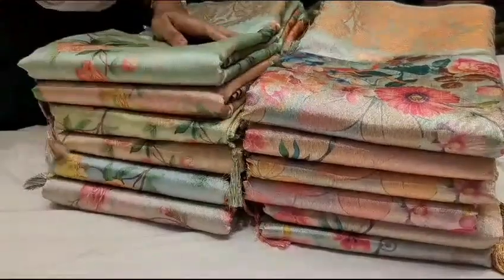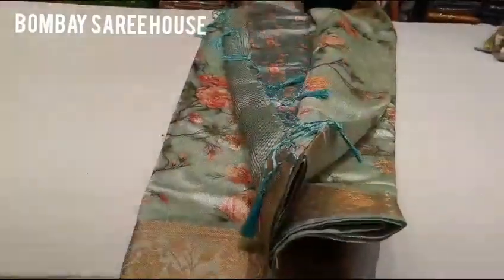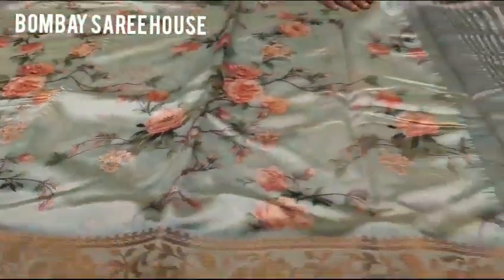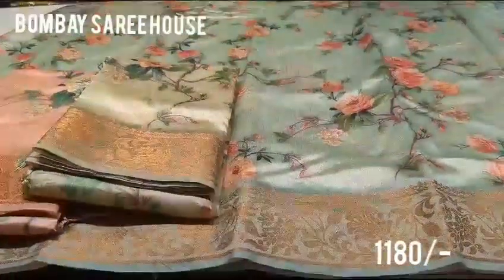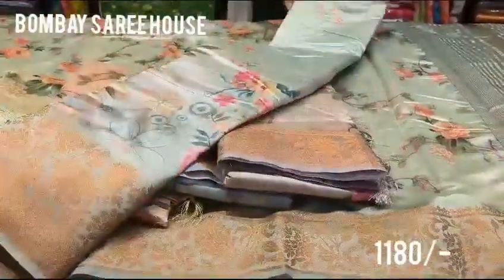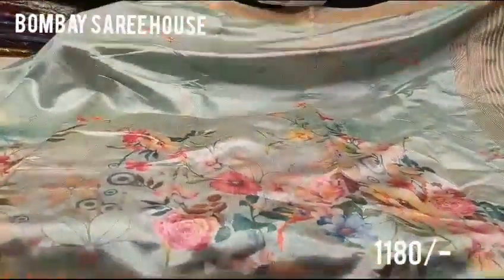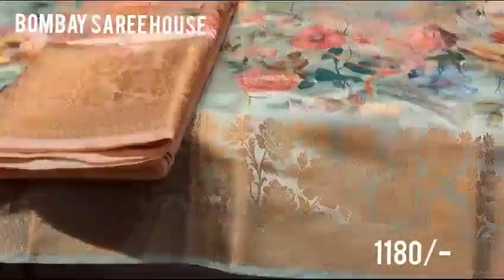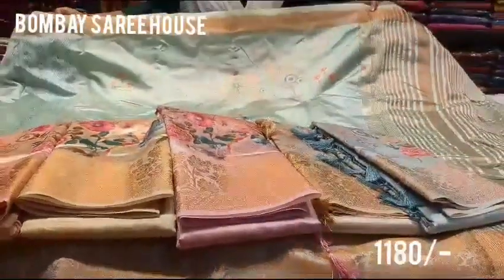CHANDERI SILK DIGITAL FLORAL PRINTED SAREES COLLECTION AVAILABLE IN |BOMBAY SAREE HOUSE |LOTHKUNTA🙏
Bombay saree house lothkunta@Alwal